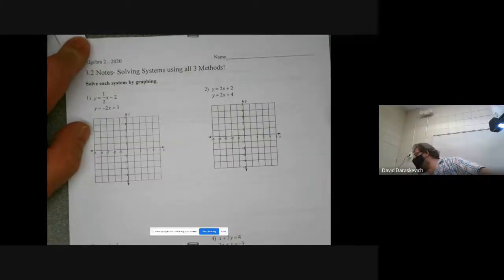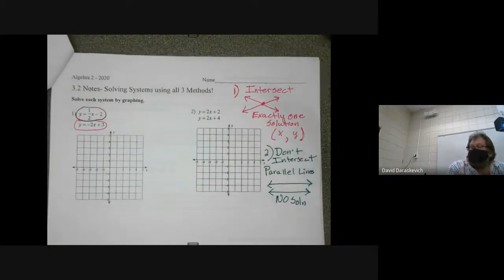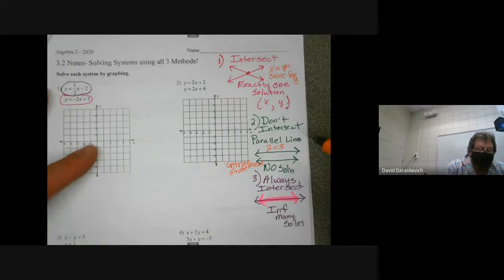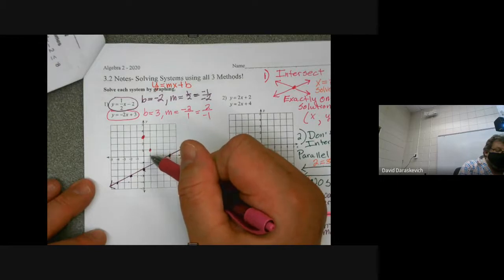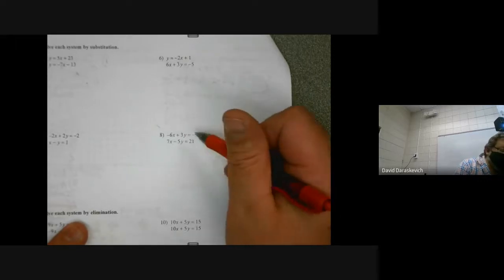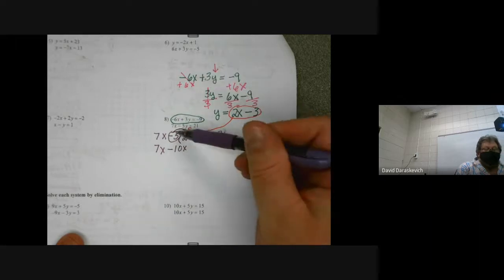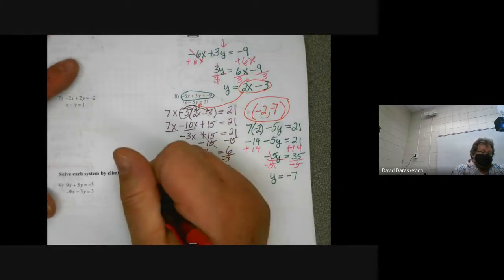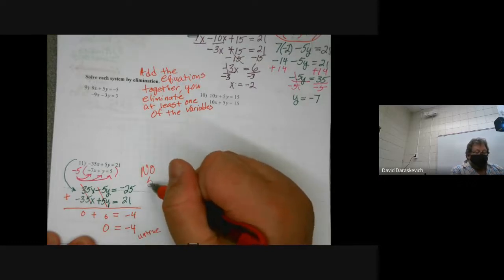A2 - 3.2 Notes Part 1 - Example of each method - Solving Systems - Q3 - 2021